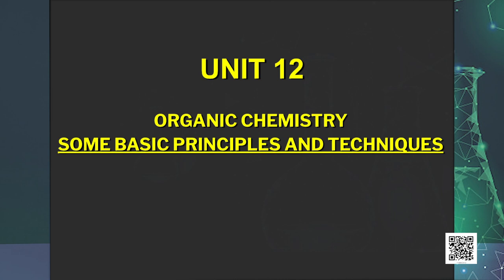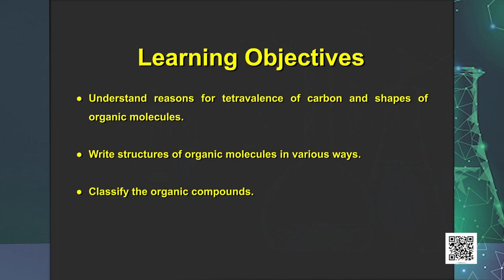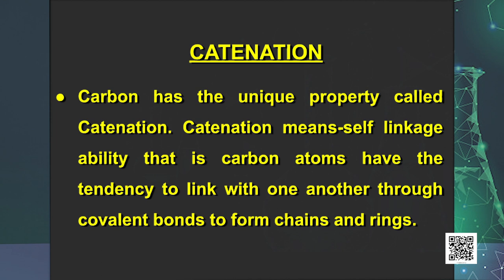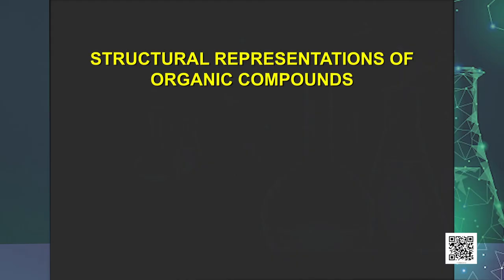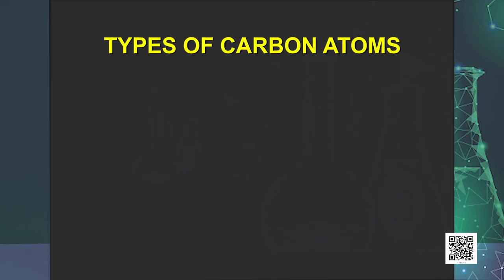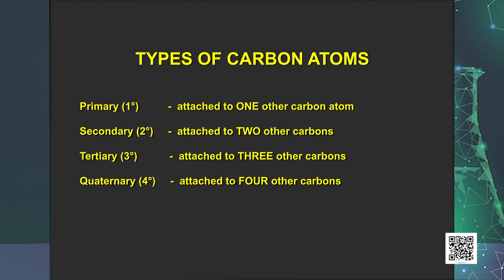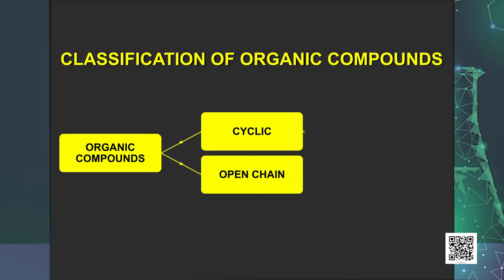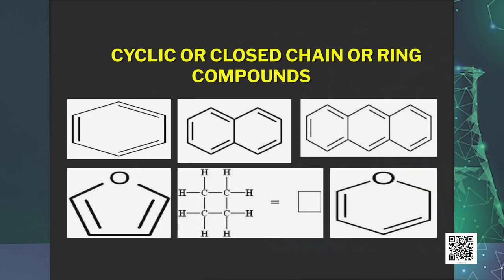Class 11. Chemistry: Chapter 12. Some Basic Principles and Techniques (Episode 1)